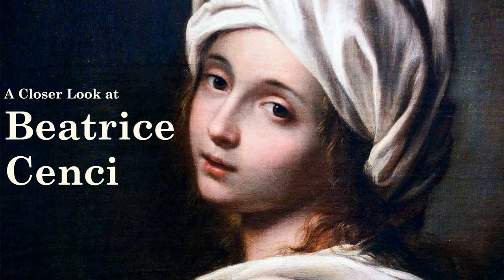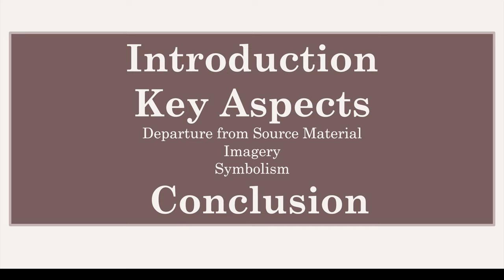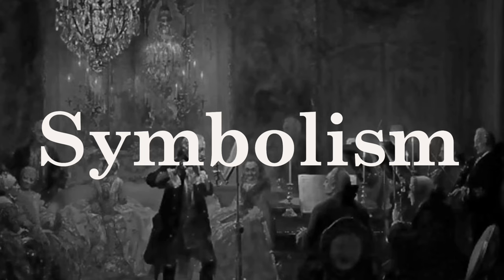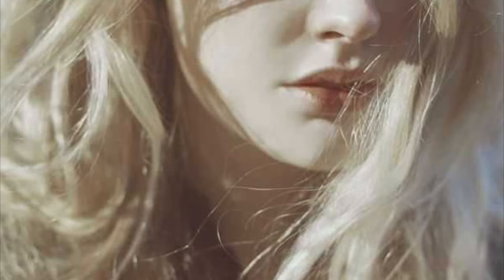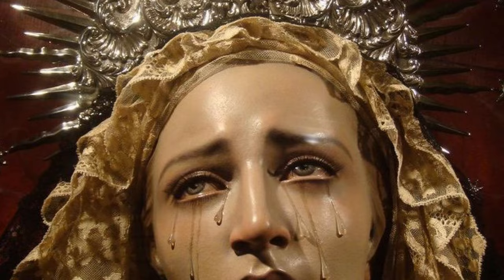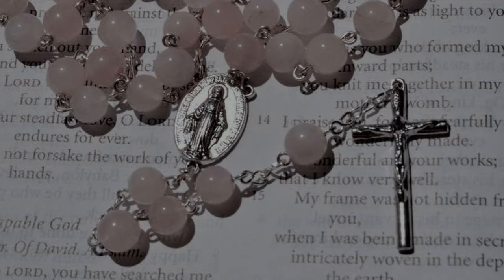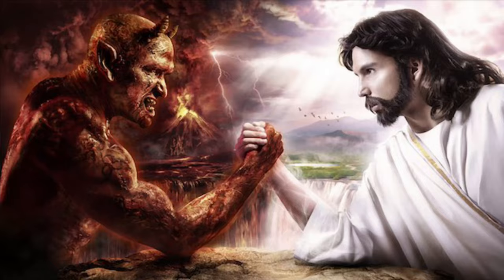A Closer Look at Beatrice Cenci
Works Cited: Shelley, Percy Bisshe. The Cenci. Harvard Classics, 1909-13.